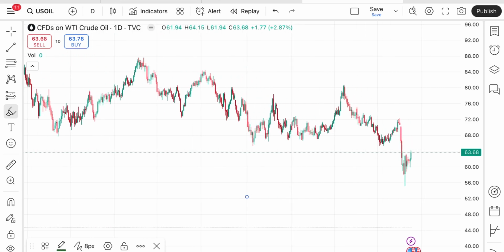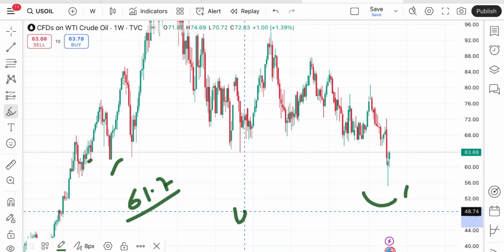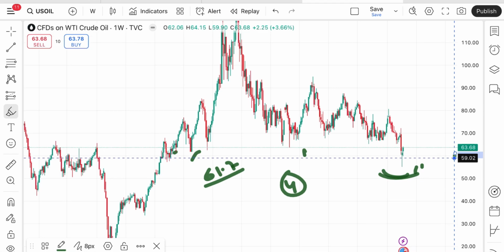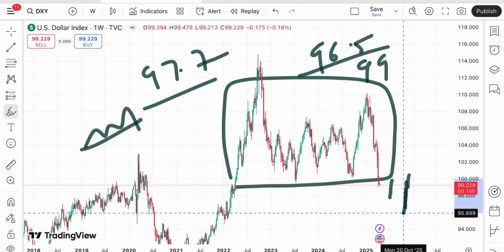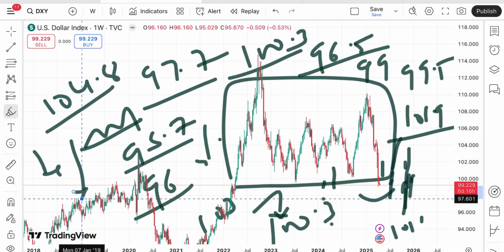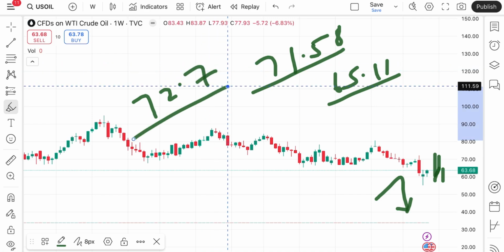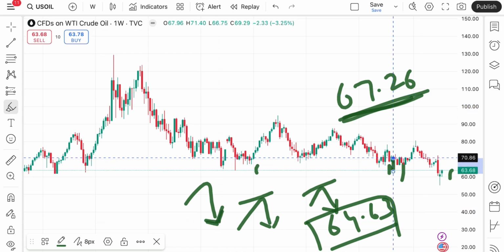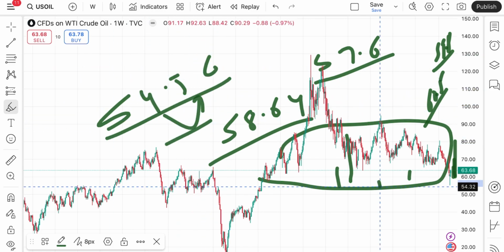Crude Oil Price Analysis 🤔| 21 - 25 April 2025 | Crude Oil Forecast | this The Best time To Invest?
usoil crude oil Analysis for 21 - 25 April 2025 || Crude Oil Outlook || April 2025 || Is this The Best Time To Invest In crude oil ?

Twitter.com/deepakzbro

forex trader,
forex trading,
forex,forex strategy,
forex signals,
forex lifestyle,

forex education,
forex market,
fx,oil,
trading oil,